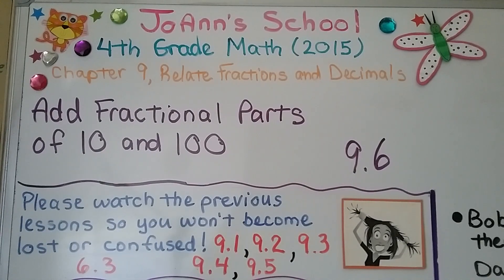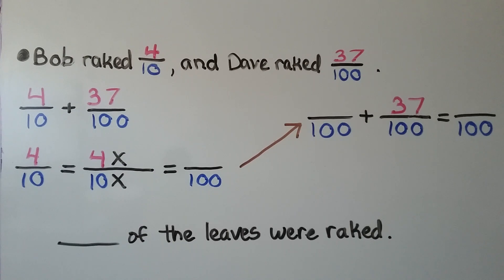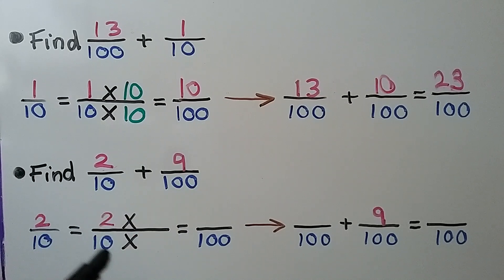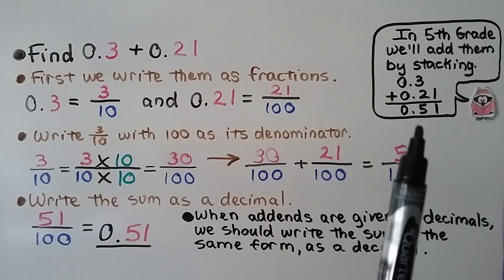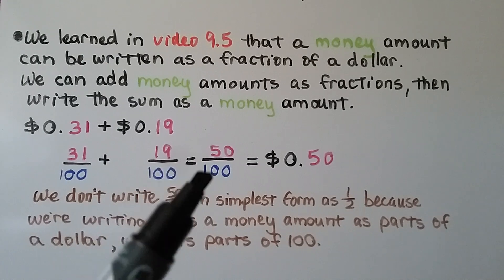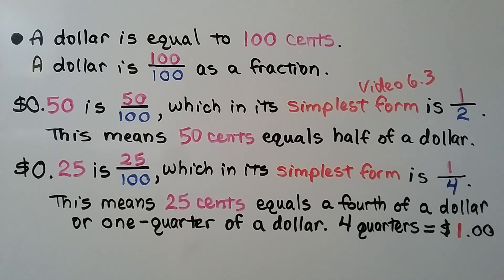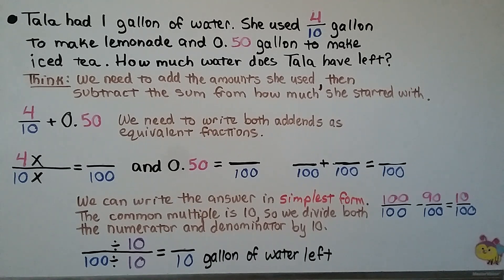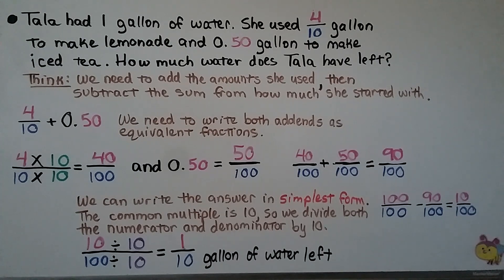4th Grade Math 9.6, Add Fractional Parts of 10 & 100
We can add fractions when the denominators are 10 or 100 by writing them as equivalent fractions that have 100 as their denominators. Then we add their numerators. We can NOT add or subtract fractions with different denominators because they will represent different size parts. So, when adding tenths and hundredths, we can always use 100 as a common denominator because they have 100 as a common multiple. We can add decimals by writing them as fractions, giving them a common denominator, then add their numerators and write the sum as a decimal. We solve a money decimal equation by writing the addends as a fraction of a dollar. We can add money amounts as fractions, then write the sum as a money amount. We use our knowledge of equivalent fractions to find an unknown numerator in an equation. We solve four word problems involving addition of tenths and hundredths.